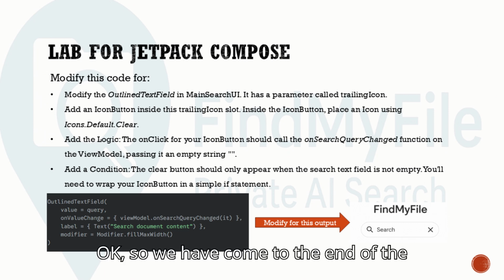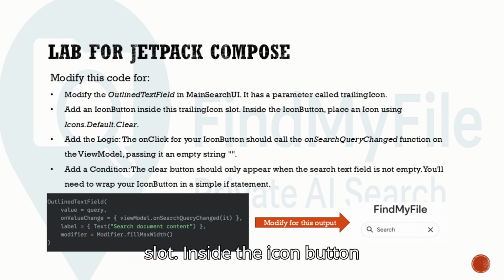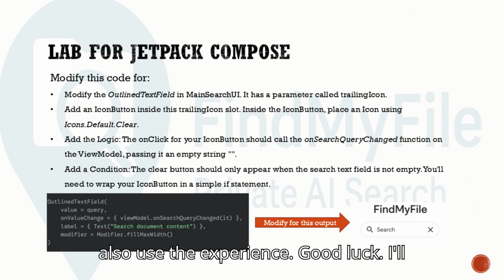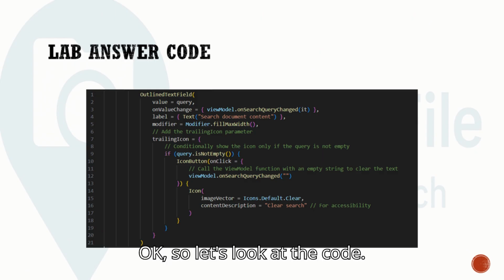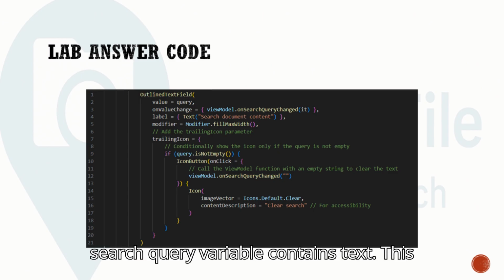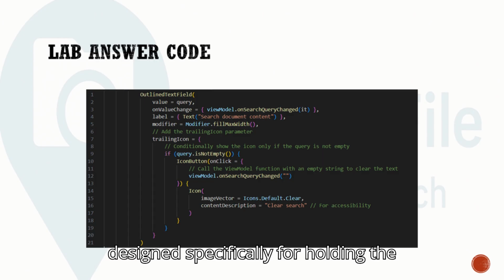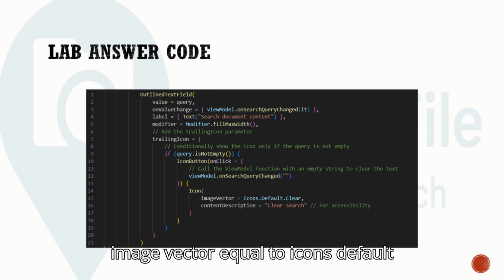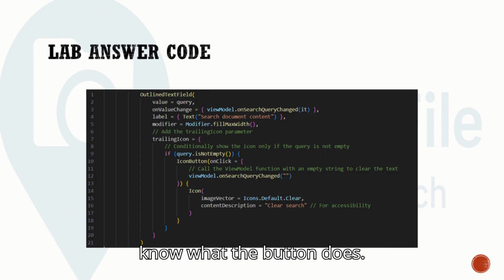Android App Dev: Module 2 Part 6